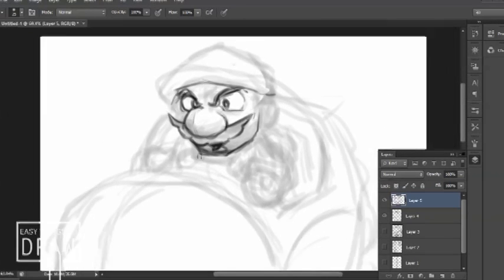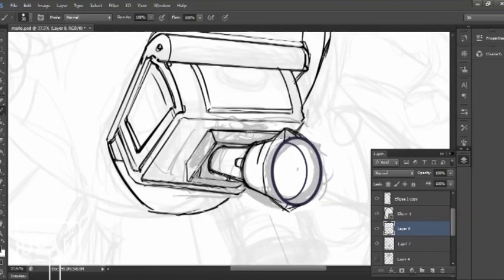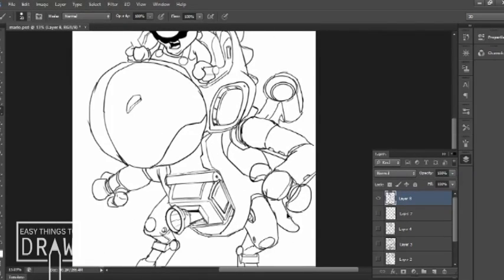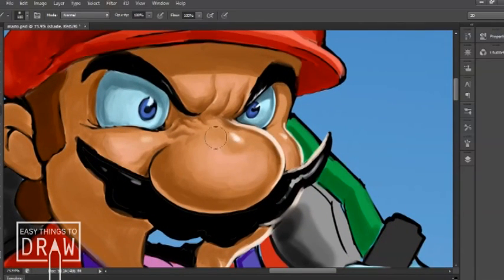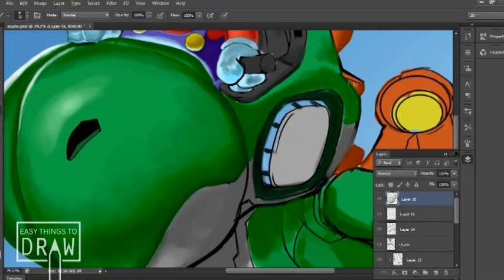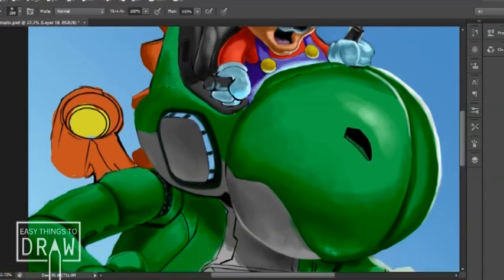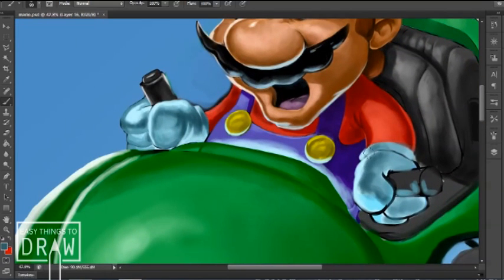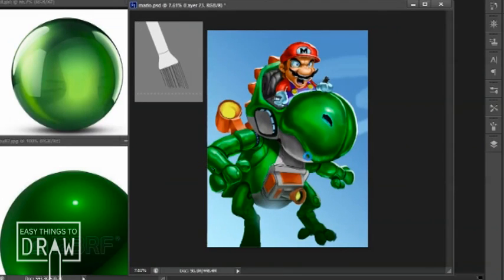Mario in a Yoshi Mech Illustration | Easy Things to Draw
In this drawing I go through an illutration I did for an art show. Its Mario inside a Yoshi Mech.  I try and go through it step by step. I try to put my thought on the drawing down into words.  Check out the Video! :D